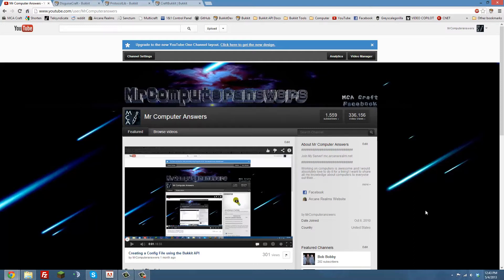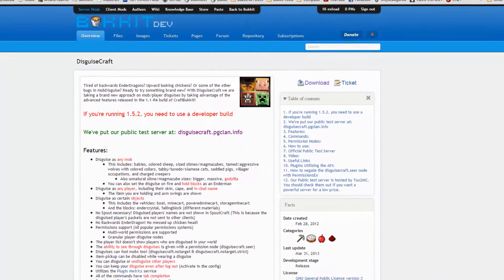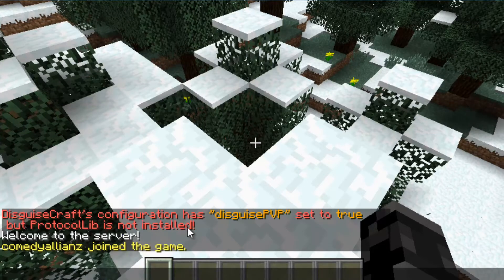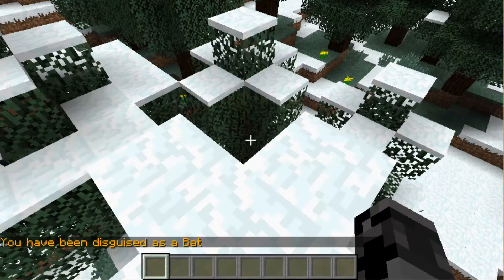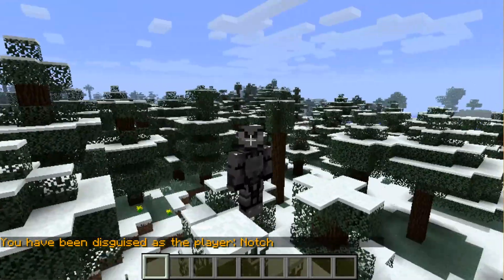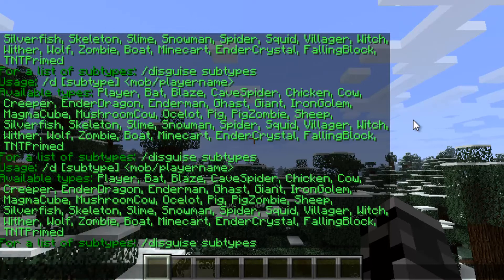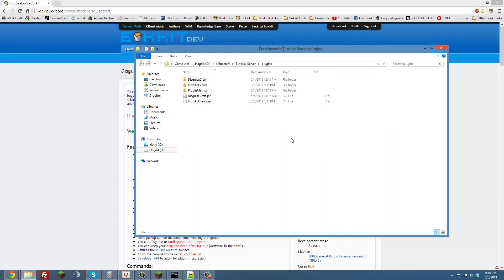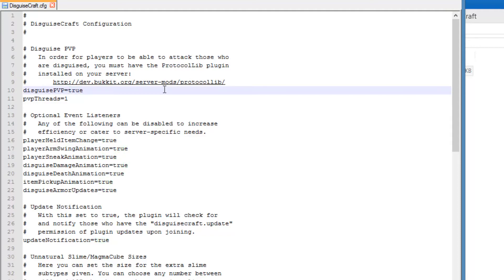DisguiseCraft Tutorial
This video goes over the details of how to install and use the Bukkit plugin, DisguiseCraft. If you have ever wanted to disguise yourself as a mob or another player then this plugin is for you! You can even disguise as a block! That's right, a block! Just imagine.. a floating block. Once never though possible, until now.